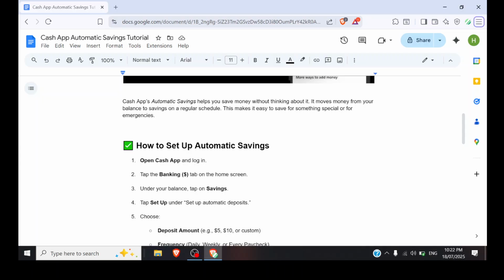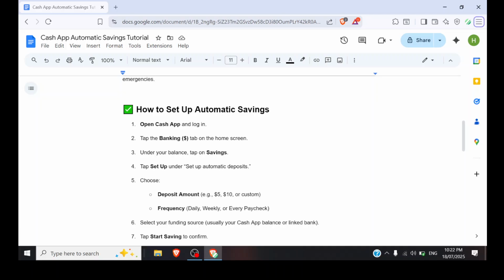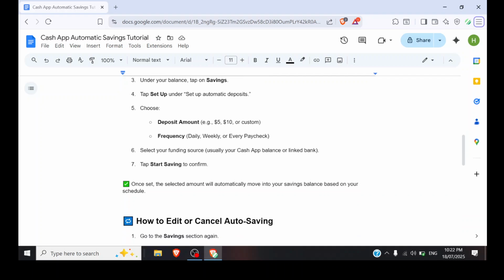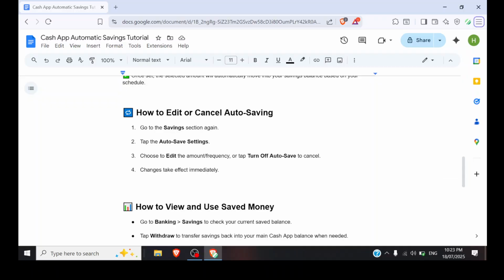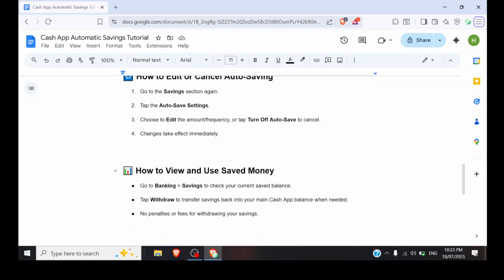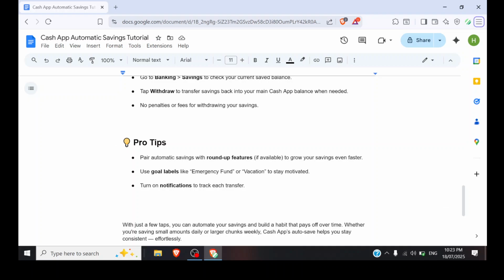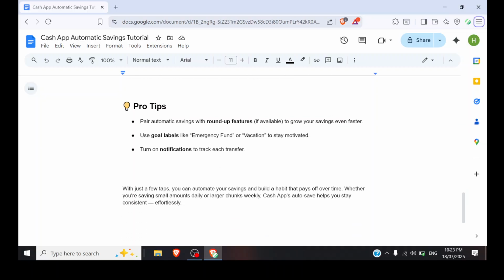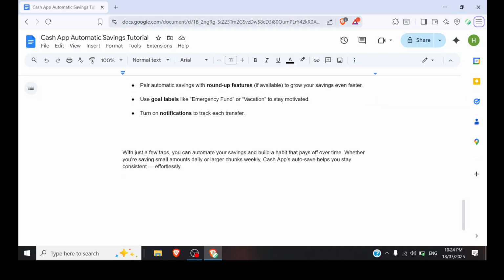Cash App Automatic Savings Tutorial (2025)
In this video, you’ll learn a complete Cash App Automatic Savings tutorial to help you save money effortlessly. Discover how to set up automatic savings on Cash App, manage your funds, and use Cash App features like Boosts and direct deposits to grow your balance faster. This step-by-step guide covers everything you need to start saving automatically and improve your financial habits with Cash App’s easy tools.